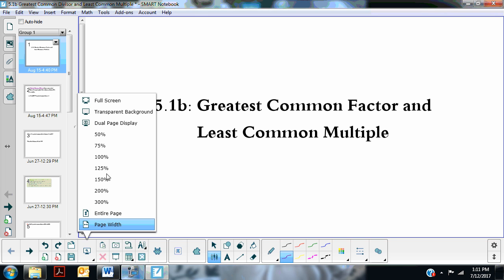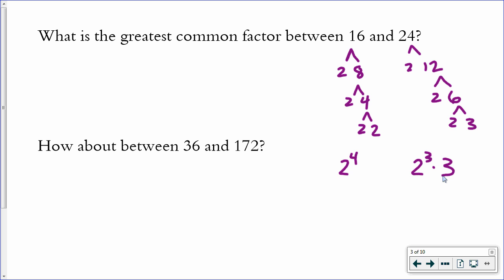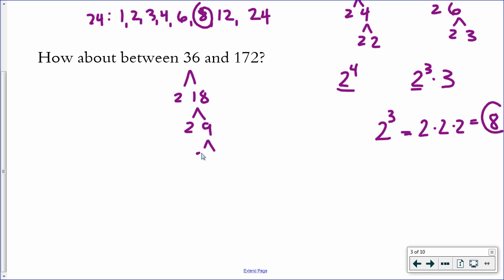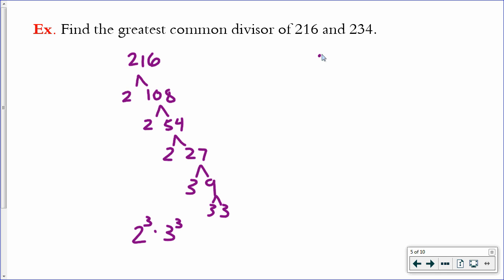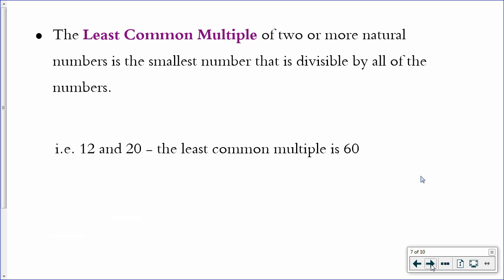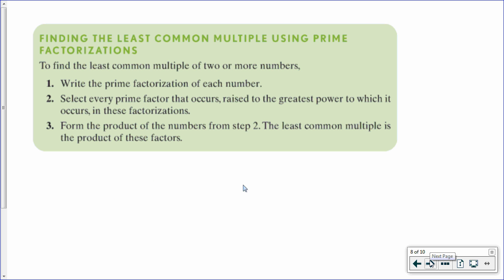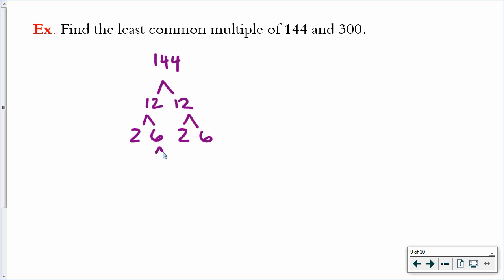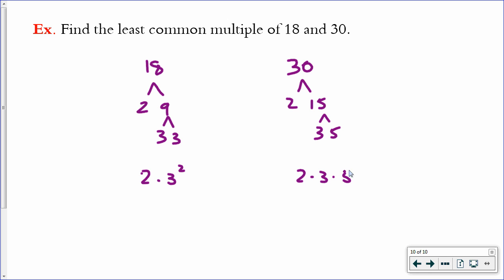5.1b Greatest Common Divisor and Least Common Multiple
This video demonstrates how to find the greatest common divisor (or greatest common factor) and the least common multiple of two numbers using the list method as well as the prime factorization method.